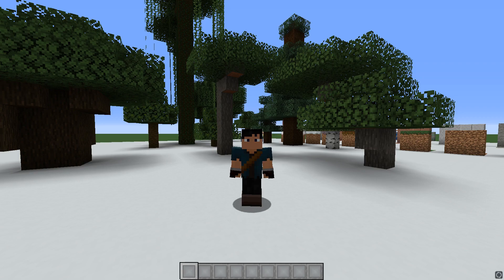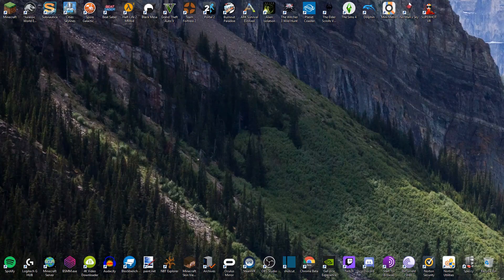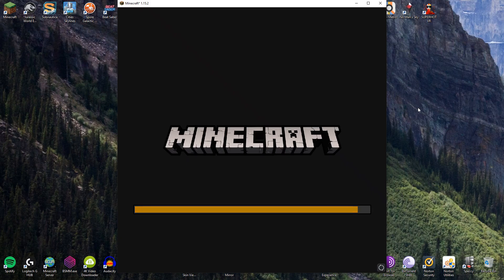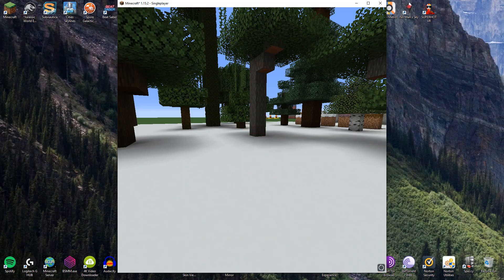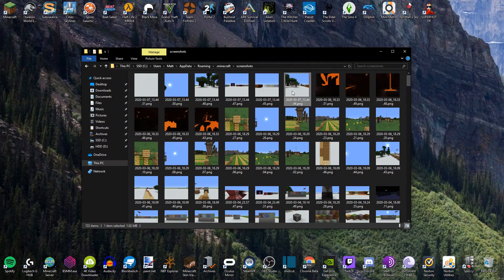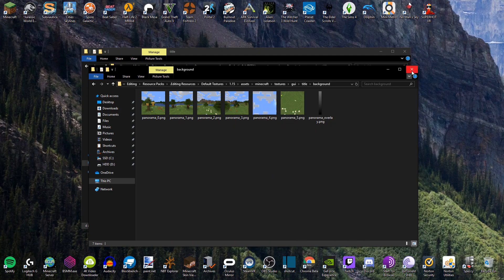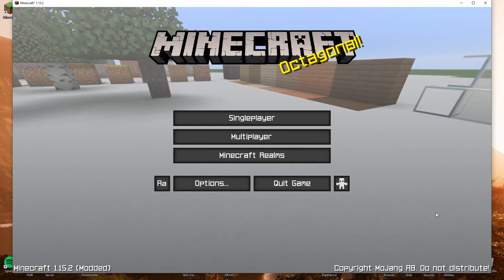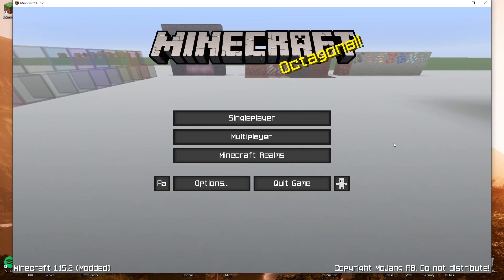Panorama Maker | Datapack Update for SGT / SMC / SBS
Welcome back to SGT, SMC, and SBS!

Today's video showcases the latest addition to the toolbox functions, which is a set of commands that help you quickly and easily take the required images for the menu panorama in a resource pack.

If you don't have the latest version of SDR, then you won't hear the camera sounds. They only really act as a timing guide, so you don't NEED it, but it's definitely worth noting.

Feel free to download the new versions of any of my datapacks, and you'll be able to use this function.